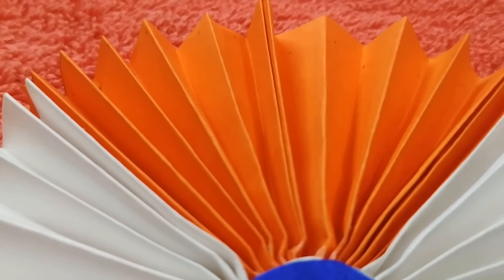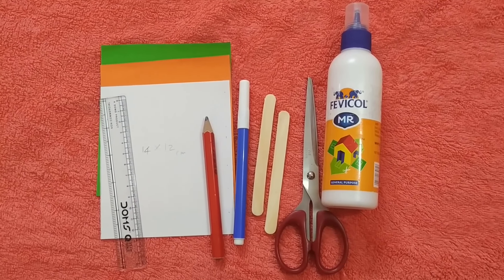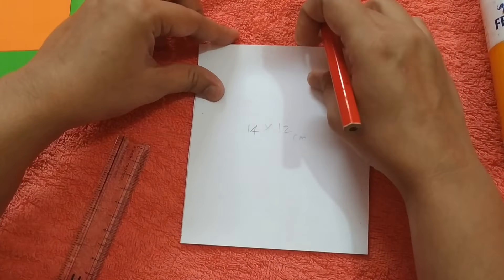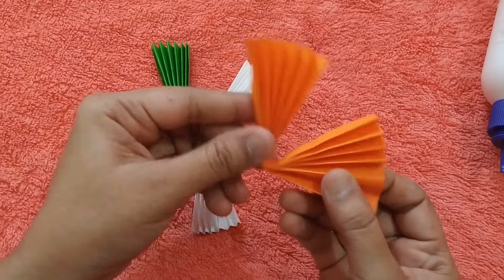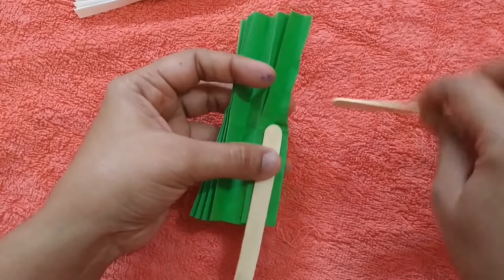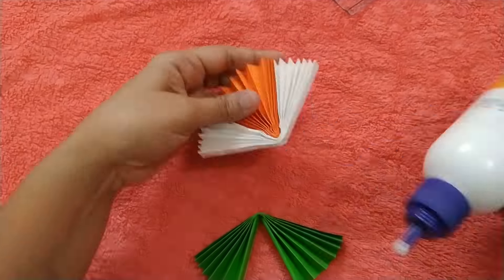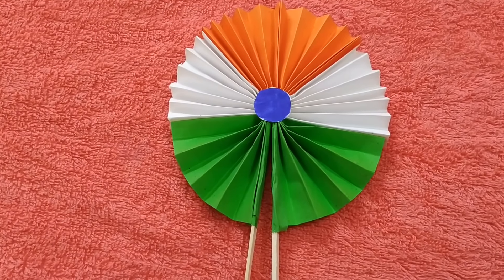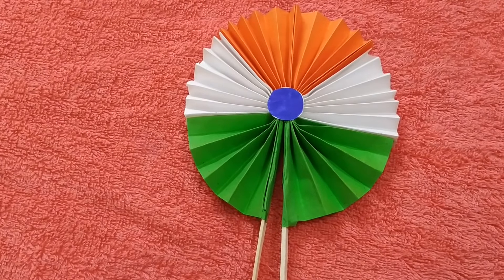DIY - Tricolor handmade Fan/ Republic day special/ Simple school craft ideas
Hi Viewers,

Happy Republic day!
You can ask your kids to try this simple craft at home and celebrate this Republic day with handmade DIY ideas.